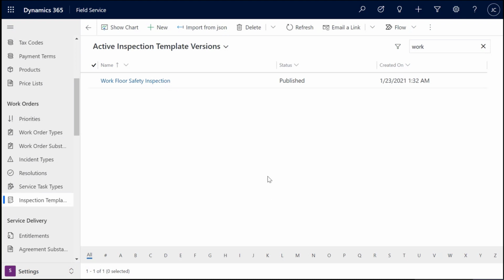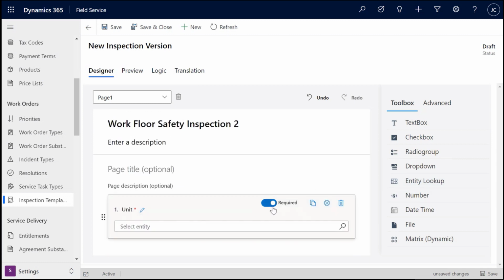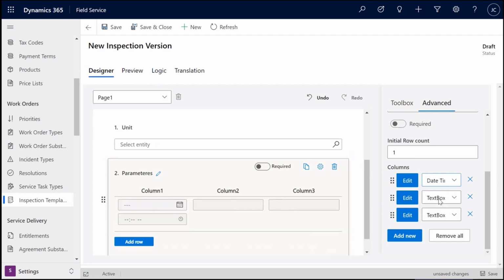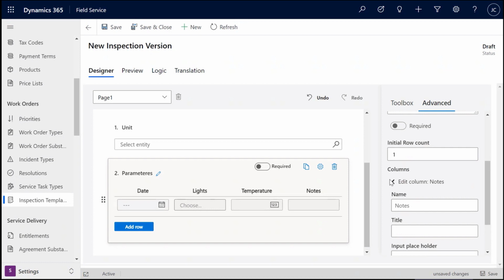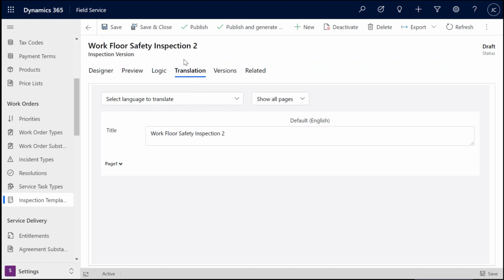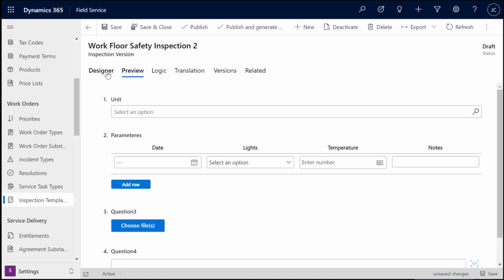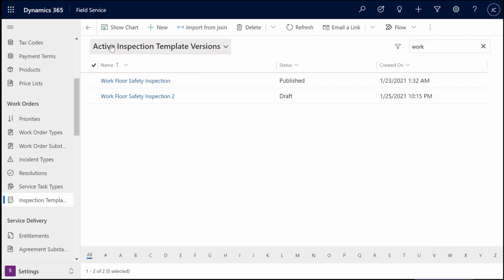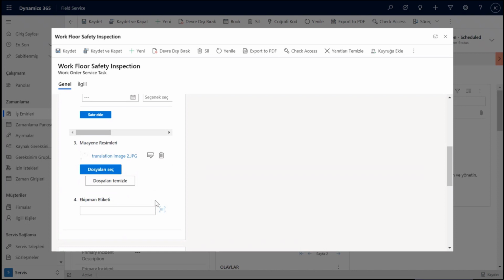Field Service Inspections wave 1 2021 updates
Field Service inspections are digital forms that technicians use to quickly and easily answer a list of questions as part of a work order. The list of questions can include safety protocols, pass-and-fail tests for a customer asset, an interview with a customer, or other audits and assessments performed before, during, or after a work order.

- Filter entity lookup question types
- Matrix (Dynamic) question types
- Barcode scanning question types
- Multi-language support
- Show/hide inspection title
- Compact layout view
- Import/export inspection
- View translated inspection